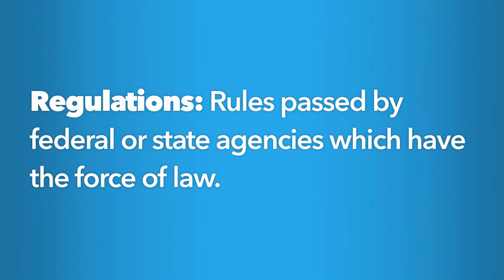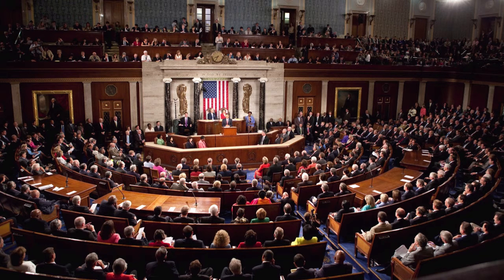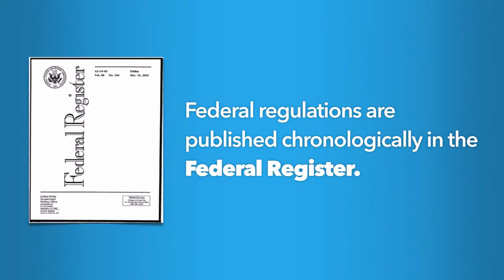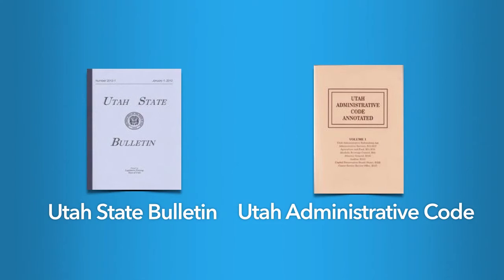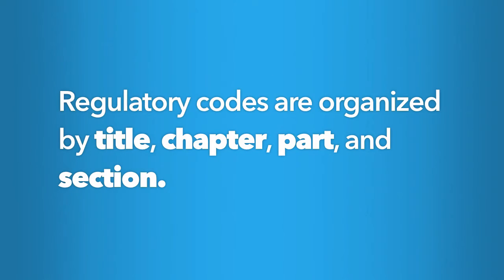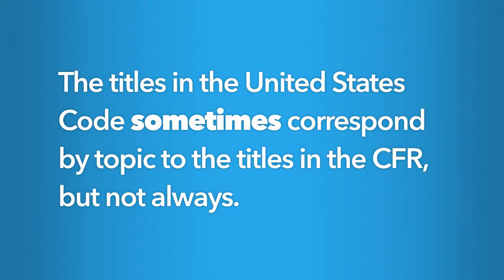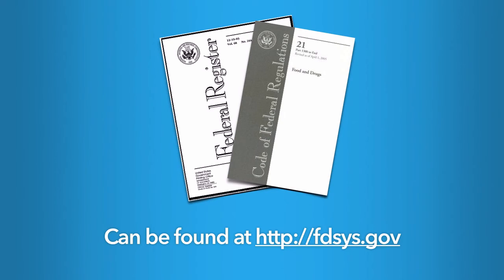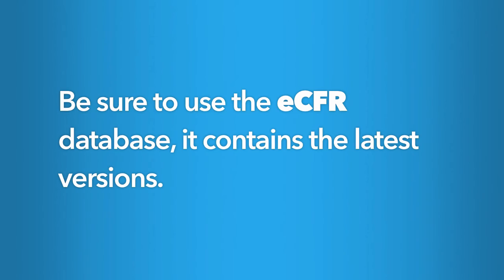What are Regulations?